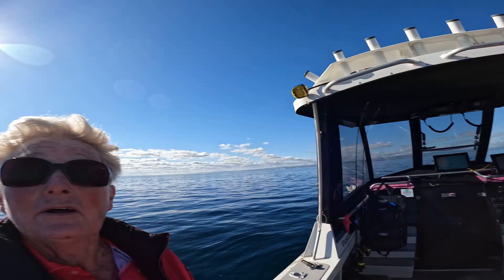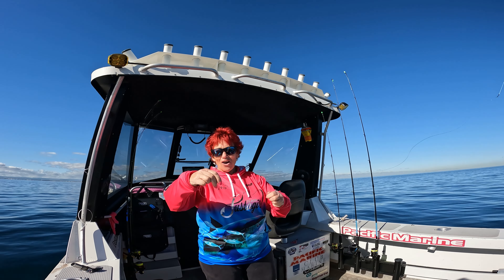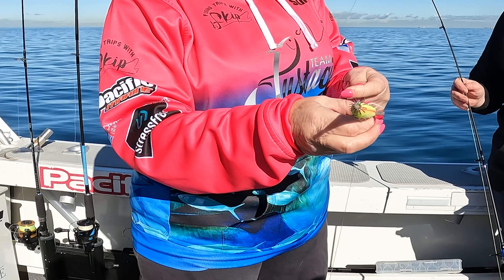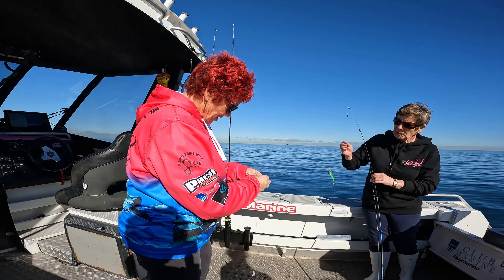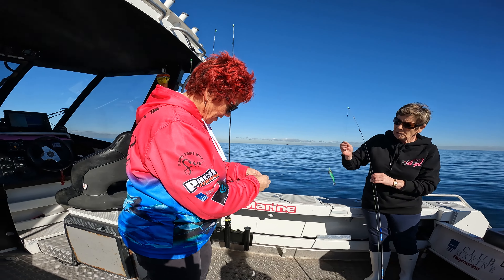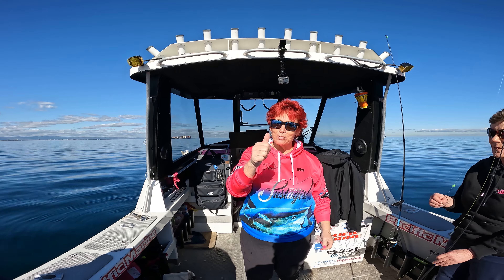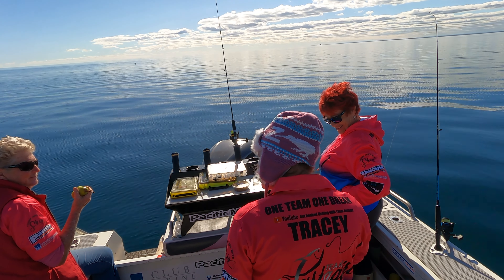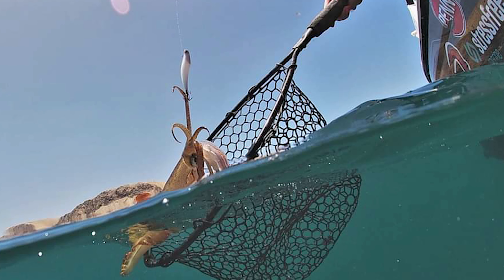Team Justagirl Mastering Squid Fishing with Game-Changing Technique Adelaide Metro Australia Fishing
Team Justagirl Mastering Squid Fishing with Game-Changing Technique Adelaide Metro Australia | Get Hooked Fishing With Team Justagirl

Join Team Justagirl as we hit the waters of Adelaide Metro for an exciting squid fishing adventure! While in Port Lincoln, Skip learned a new squid fishing technique from the locals, and now she’s putting it to the test in Adelaide. Watch as we try out a new idea, well new to us , share some laughs, and see if this new method can help us reel in the big ones.

RELATED HASTAG: Fishing,womens fishing,Fishing trips with skip,Team Justagirl, sharks,South australia fishing,Game Fishing,TV fishing shows,Fishing Shows,Ladies fishing,fishing adventures, Giant Tuna,South Australia,Charters,Fishing adventures,Squid fishing,Garfishing,snapper fishing, Australian fishing,Barramundi,ladies fishing charters,fishing trip,tasmanian fishing,fishing in Tasmania,Marion Bay fishing,Port MacDonnell fishing,Tuna fishing,catching sharks,fishing,australia, newzeland, usa,fishing south island new zealand,fishing in new zealand,fishing trip new zealand,new zealand shore fishing,new zealand in australia,fishing in auckland new zealand,australia new zealand rugby league,nz and australia today match,auckland land based fishing,auckland harbour bridge fishing,fishing for kingfish new zealand,nz land based fishing,shark fishing new zealand,land based fishing new zealand,fishing spots in auckland,new zealand south island fishing,new zealand lake fishing,hoki fishing new zealand,fishing in new zealand north island,new zealand fishing adventures,new zealand vs australia nrl,new zealand best food,new zealand vs australia 2024 netball,new zealand vs australia netball 2024,nz vs aus netball 2024,nz vs aus rugby league,fishing new zealand south island,new zealand queensland,fishing new zealand north island